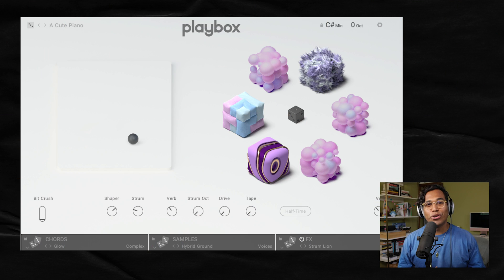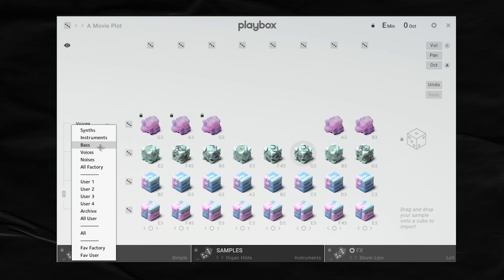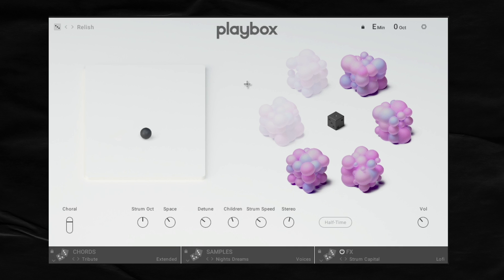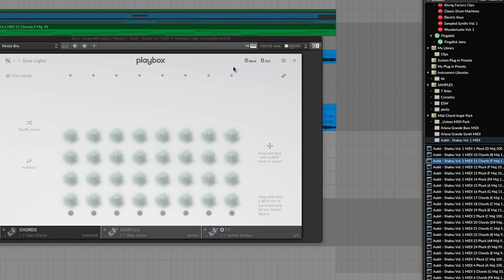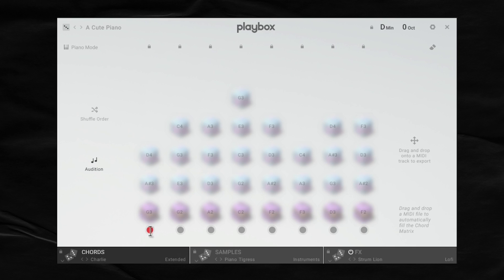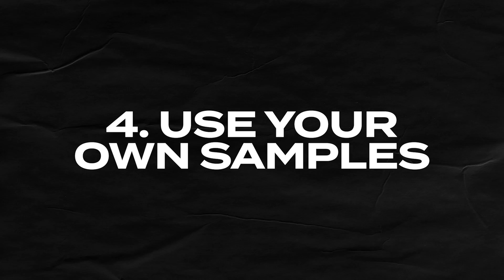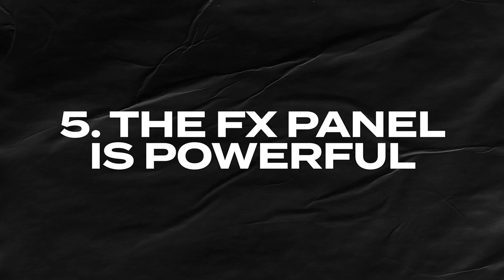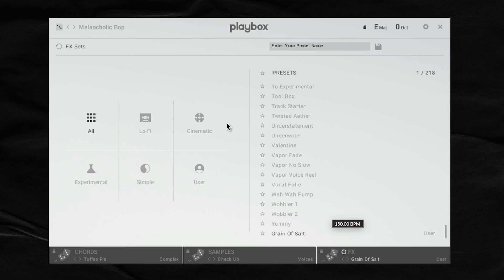Playbox Native Instruments 🎹 5 Best Uses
Today we're looking at a new plugin called Playbox from @NativeInstruments that'll help you generate chords and the sounds layers that go with it.

TIMELINE
00:00 5 Best Ways to Use Playbox from Native Instruments
00:12 What does Playbox do?
02:18 1. Be Smart About Randomization
04:12 2. Dragging MIDI in and out of Playbox
06:08 3. Writing on your own Chords progressions
07:50 4. Use your own samples
09:38 5. The FX Panel is powerful